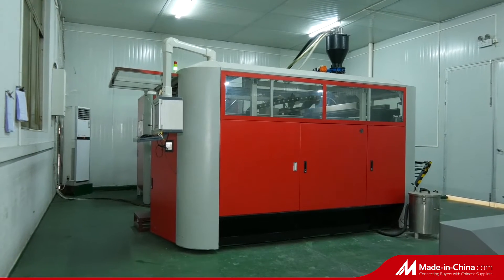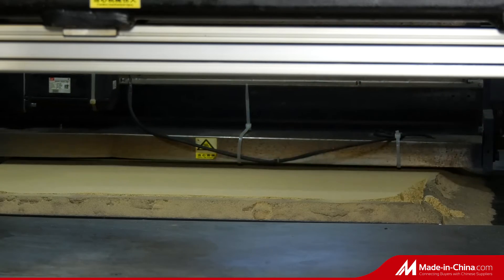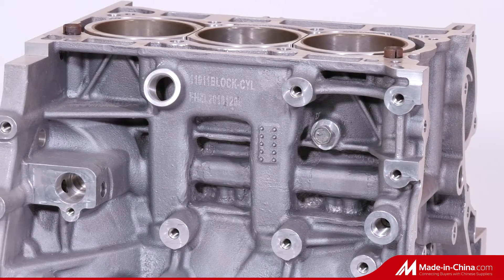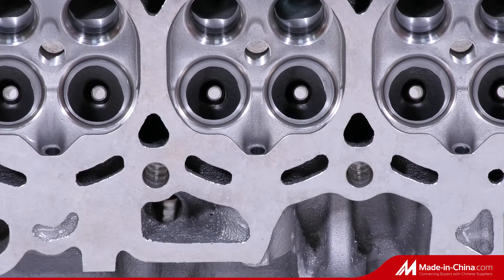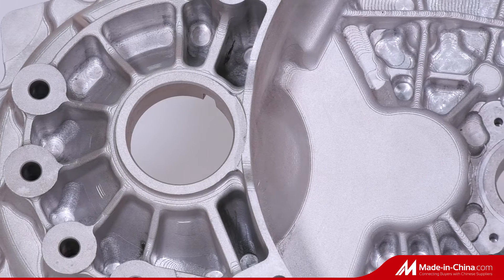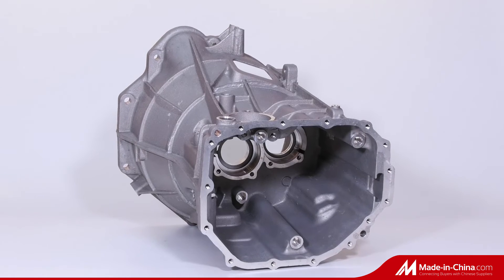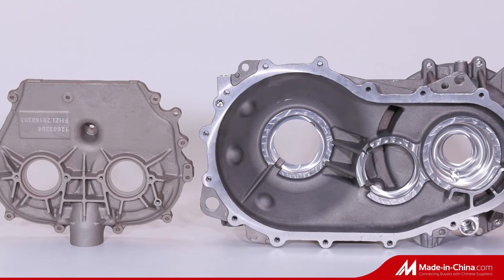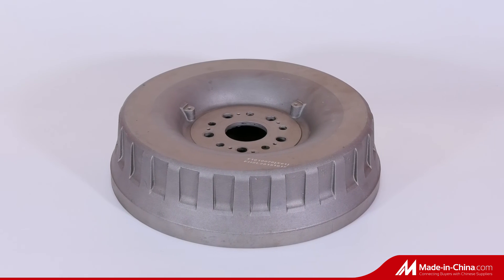FHZL PRODUCT INTRODUCTION VIDEO 1配音版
How are you? I'm responsible for foreign trading business of FHZL company.

Do you have new project for especially auto engine block body (underhood cylinder) and clutch, transmission housing, drivetrain & chassis components, impeller pump valve, automobile wheel and hub, piston, pipeline fittings, ect. metal parts currently?

We can help your R&D of complex metal parts, and supply rapid prototyping (casting with 3D printing sand mold technology)& small-medium batches (low pressure casting) of metal parts , hope we can cooperate if any chances, looking forward to your detailed requests, thanks.

Welcome to visit our factory at any time too, thanks.

Mr. Harold Guan
Guangdong Fenghua Zhuoli Technology Co., Ltd.
Add:NO.8 East Kebao Road,Shishan Industrial Zone A,Nanhai District, Foshan City, Guangdong Prov, P.R.China